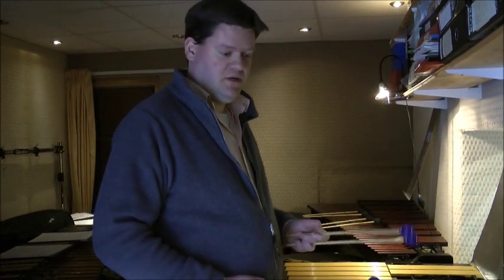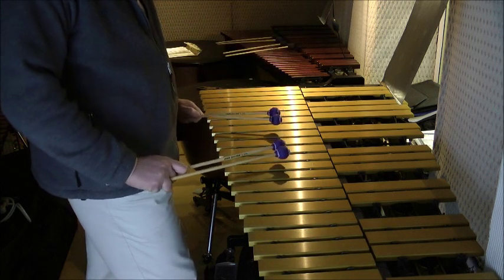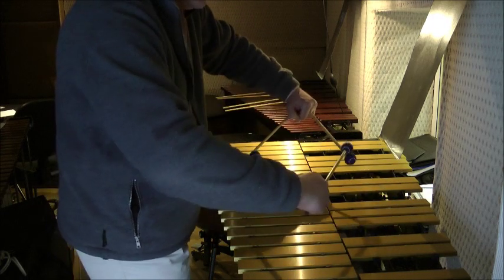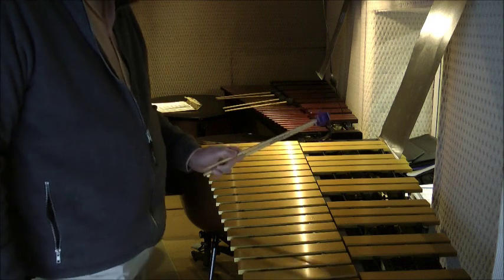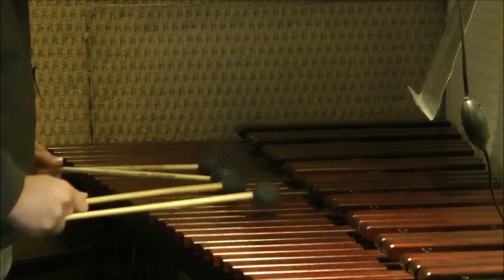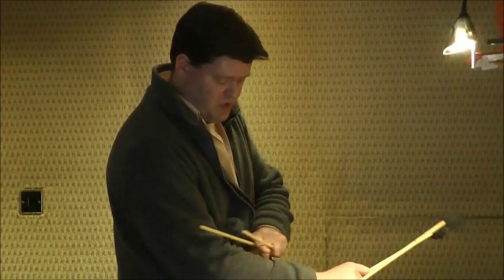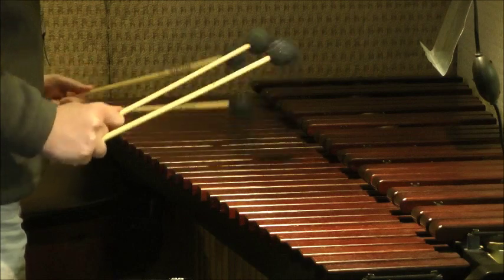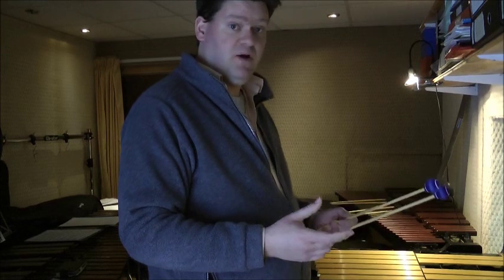4 Mallet Technique, Roan Kearsey-Lawson Grip, Pitch Bend, Vibraphone Marimba, Musser Stevens Burton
4 Mallet Technique by Roan Kearsey-Lawson with jazz performance footage and note or pitch bend sample.  The Kearsey-Lawson Grip and Technique explained (as a development of the Musser Stevens Grip), the excellent use of the Kearsey-Lawson grip for fast, accurate and controlled chord playing, such as for 4th's and 6th intervals.  An approach which uses the natural movement of the wrist, plus the triangle shape for snare drum and kit playing, yet a grip which also keeps the best of the Stevens Musser with independent mallets and wrist rolls, and other rolls such as rotation stroke.  Musicians in performances include Julian Marc Stringle (clarinet), Dominic Ashworth (guitar), Kit Massey (violin/piano), Dr Alistair Laurence (piano), and Larry Bartley (bass).